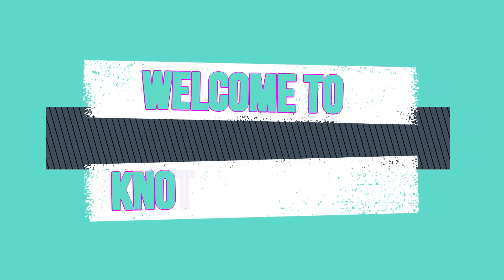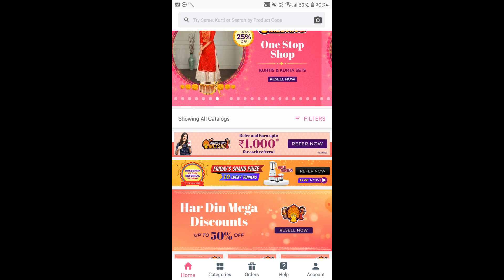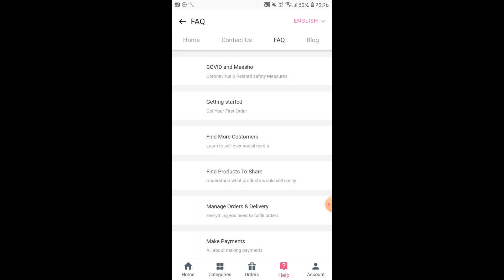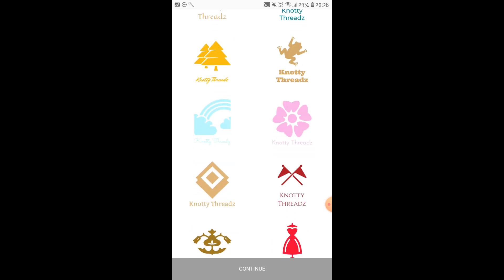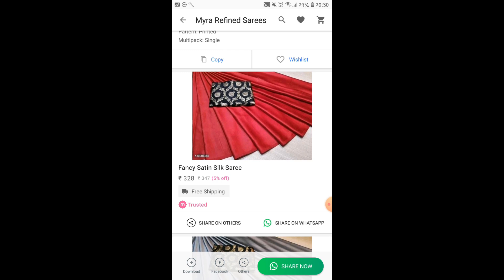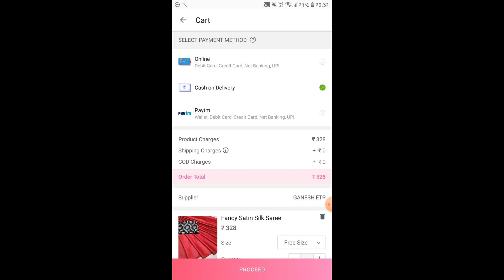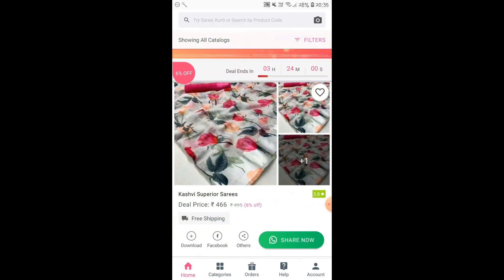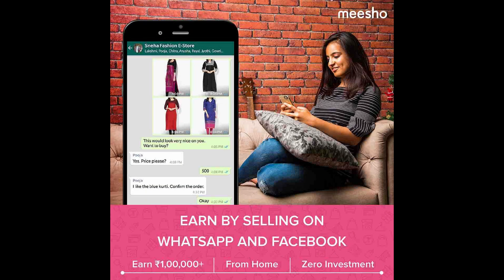Start Your Business With 0 Investment & Be Your Own Boss | BEST HOME BASED BUSINESS For Everyone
Start Your Business With 0 Investment & Be Your Own Boss | Great Work From Home Option For Everyone || Don't Miss ♥ ♥ Knotty Threadz By Kanika Reddy

Brother GS 3700 Sewing Machine
Brother GS 1700 Sewing Machine (White)
Brother JA20 Electric Sewing Machine (White)

Usha Janome Dream Stitch Automatic Zig-Zag Electric Sewing Machine (White And Blue)
Usha New Marvela Pink Electric Sewing Machine-Pink and White

Happy Crafting !!!

♥ ♥ ♥ ♥  Spread Love  ♥ ♥ ♥ ♥